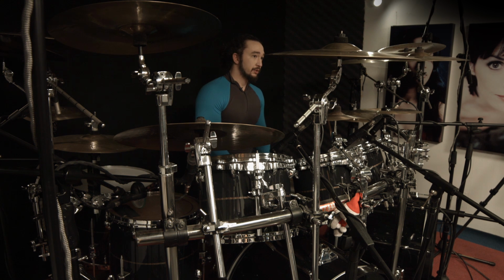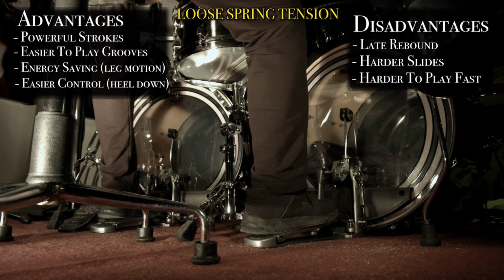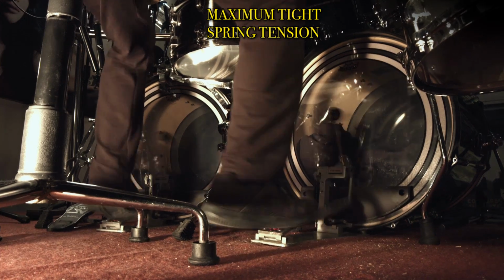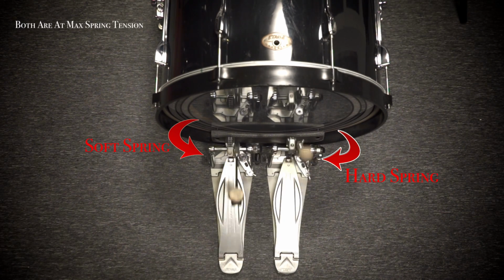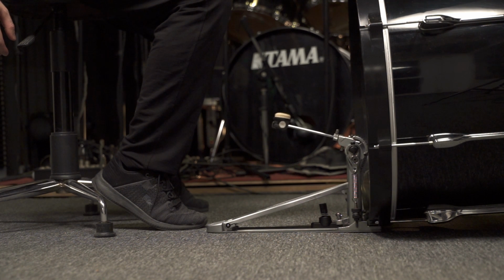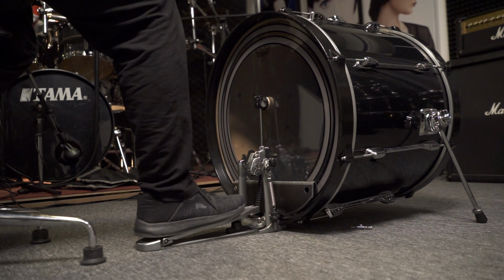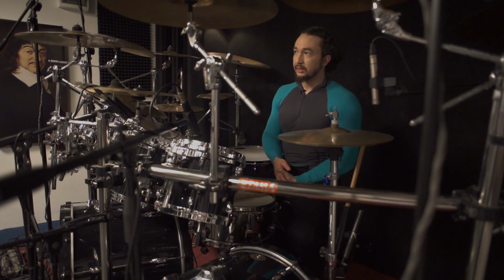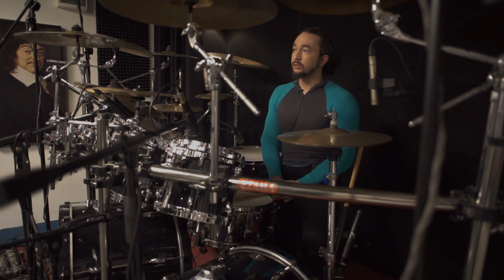Double Bass Drum Lesson 13 - Pedal Settings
*Türkçe altyazı mevcuttur.
*Subtitulo en Español está disponible.
*English subtitle is available.

In this double bass drum lesson I’m analyzing settings of a drum pedal.

1) SPRING TENSIONS
a) Loose Spring Tension
b) Medium Spring Tension
c) Tight Spring Tension
d) Maximum Tight Spring Tension

2) BEATER ANGLE & BEATER HEIGHT
a) Optimum Beater Angle
b) Wide Beater Angle
c) Narrow Beater Angle
d) The height of the beater

3) OPTIMUM FOOTBOARD HEIGHT
4) TIGHTNES OF THE BASS DRUMHEAD
5) SYMMETRY OF THE PEDALS

Bu davul dersimde davul pedalının ayarlarını analiz ediyorum.

1) YAY GERİLİMLERİ
a) Gevşek Yay Gerilimi
b) Orta Sıkılıkta Yay Gerilimi
c) Sıkı Yay Gerilimi
d) Maksimum Sıkılıkta Yay Gerilimi

2) TOKMAK AÇISI & TOKMAK YÜKSEKLİĞİ
a) Optimum Tokmak Açısı
b) Geniş Tokmak Açısı
c) Dar Tokmak Açısı
d) Tokmak Yüksekliği

3) OPTIMUM AYAKLIK YÜKSEKLİĞİ
4) BAS DAVULU DERİSİ SIKILIĞI
5) PEDALLARIN SİMETRİSİ

A continuación hago un análisis de los ajustes de los pedalesde batería en esta seción.

1) TENSIONES DE RESORTE
a) Tensión de resorte floja
b) Tensión de resorte moderada
c) Tensión de resorte apretada
d) Tensión de resorte apretada máxima

2) ALTURA DEL MARTILLO & PESO DEL MARTILLO
a) Ángulo óptimo del martillo
b) Ángulo ancho del martillo
c) Ángulo estrecho del martillo
d) El peso del martillo

3) PESO ÓPTIMO DE LA PLATAFORMA
4) TENSIÓN DEL PARCHE DEL BOMBO
5) SIMETRIA DEL PEDAL

I use Tama Drums and play with Tama Speed Cobra Pedals.
My Double Bass Drum Tutorial series will continue with these topics:

Lesson 25: Discipline and Mind Exercise